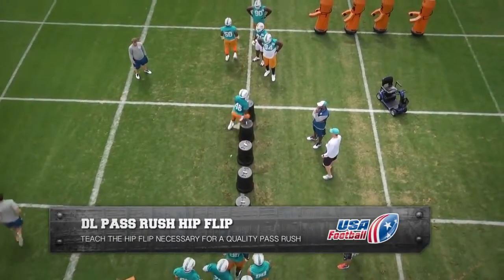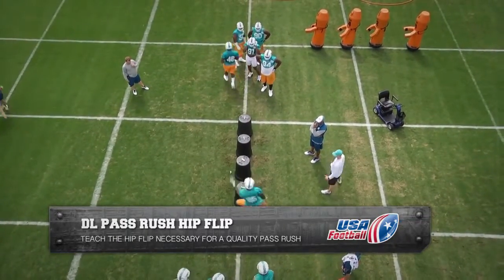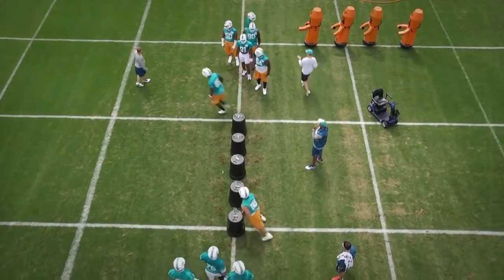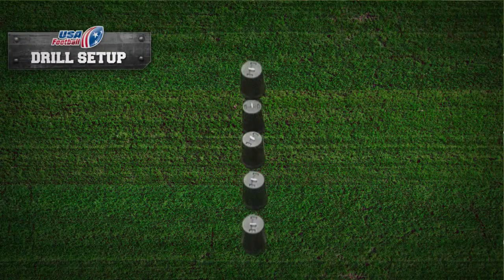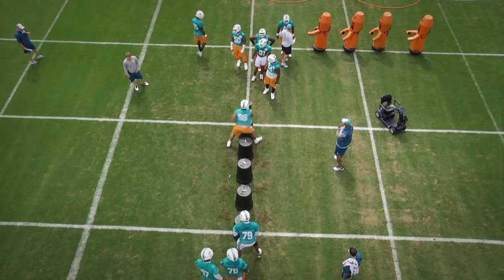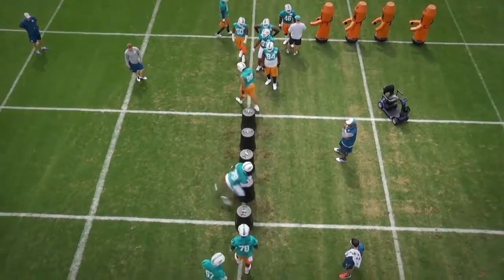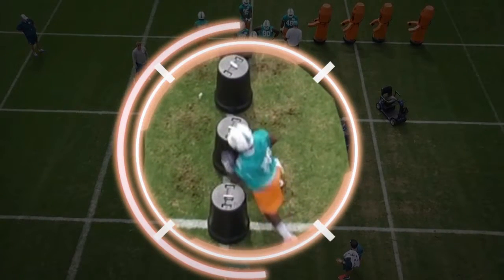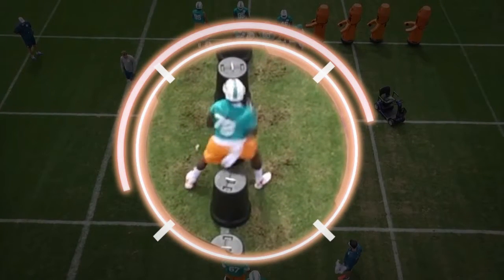Pass rush hip flip